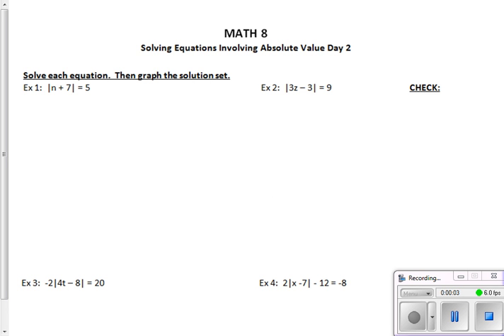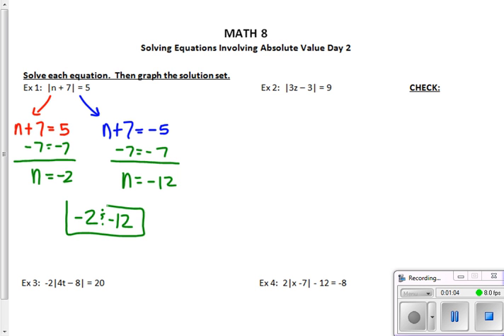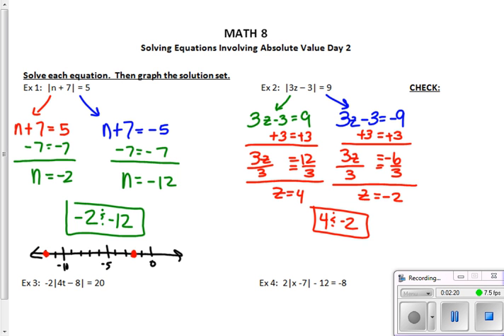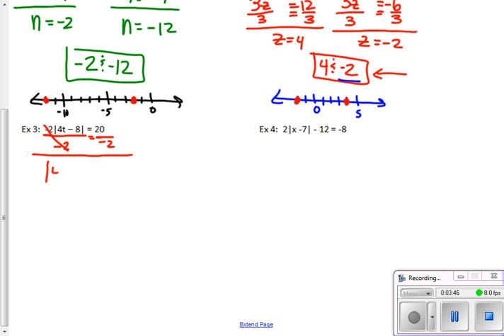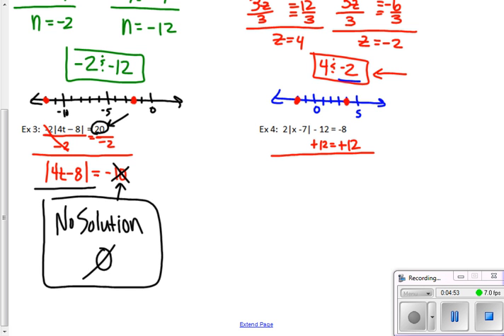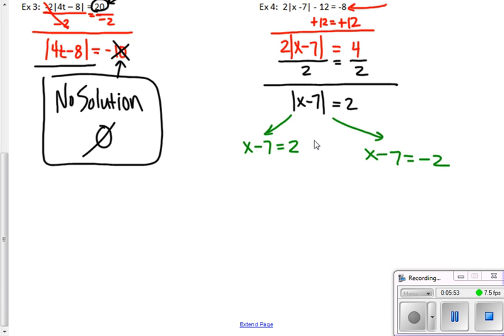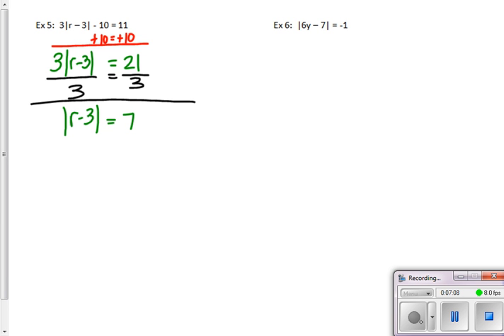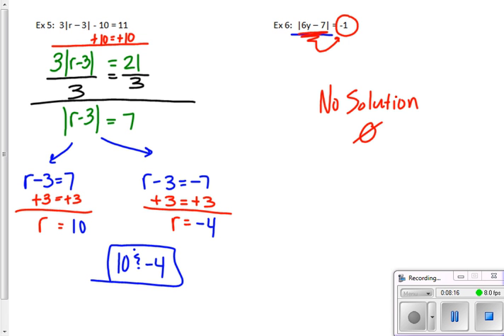Absolute Value Equations Day 2.avi